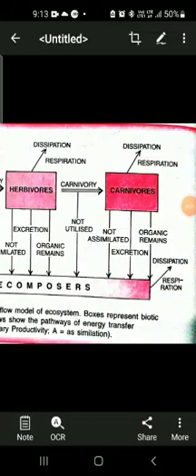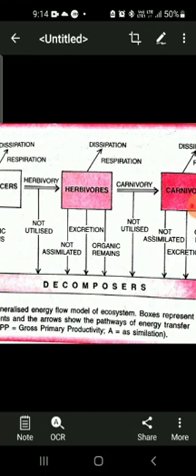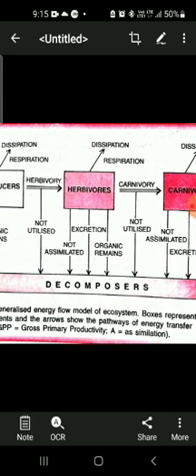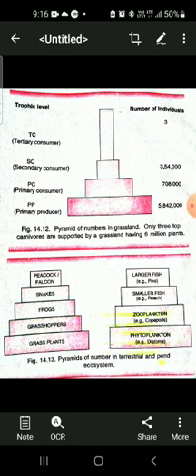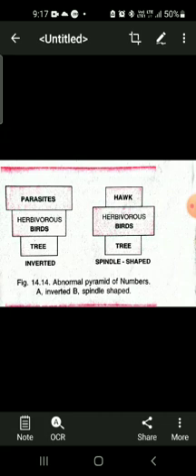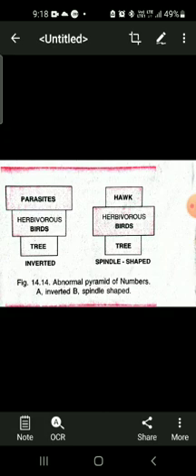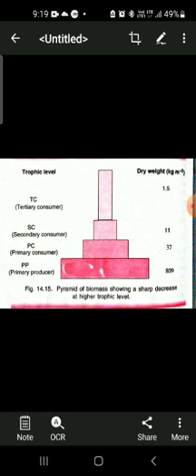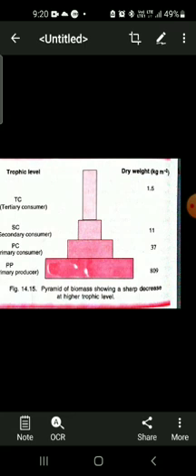Class - 12, Sub - Bio, Chap - Ecosystem ( 5 ), By - PKS